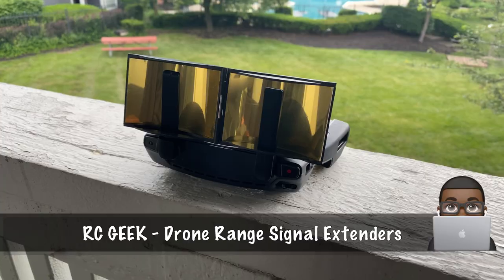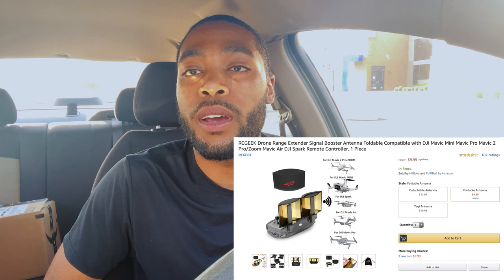DJI Mavic Mini Range Extender | Worth it? or Waste of Money??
The DJI Mavic Mini is an amazing drone with a great range out of the box. However, if you are anything like me, you will want to see the what's the furtherst the Mavic Mini can actually fly. I purchased these Signal Range Extenders from RC GEEKS on Amazon to push my Mavic Mini to its absolute maximum range. Watch this video to find out if these extenders actually increase the range of the Mavic Mini and see how far I can fly it. Make sure you watch until the end for a suprise!

RC GEEK Range Extender

Mavic Mini
Mavic Air 2
iPhone XR
iPhone 11 Pro Max
Manfrotto Tripod